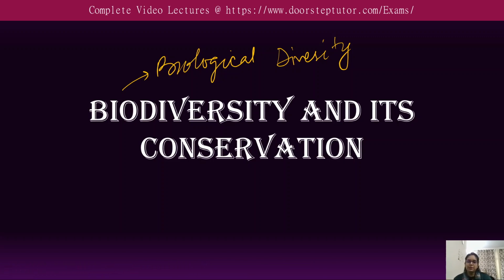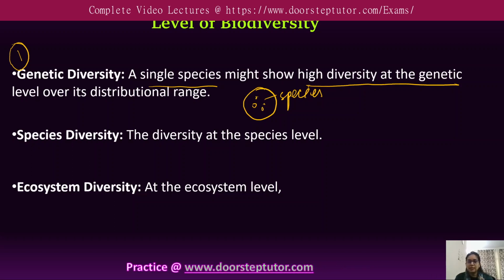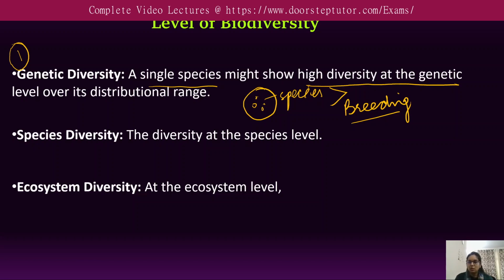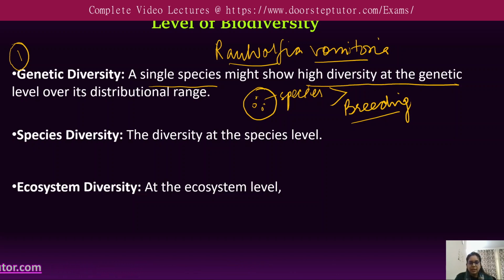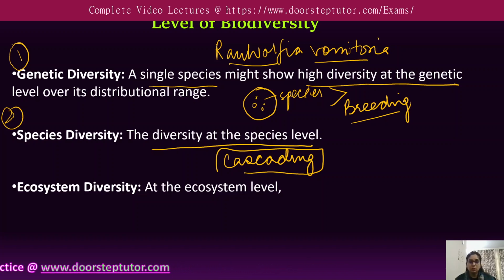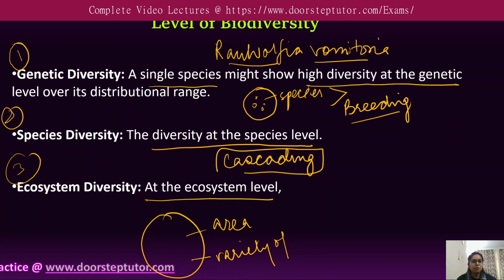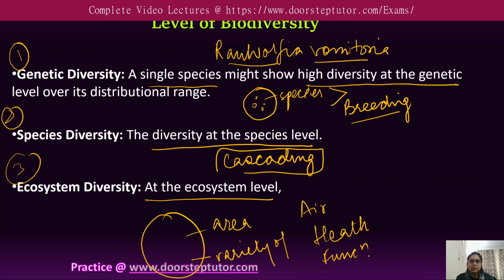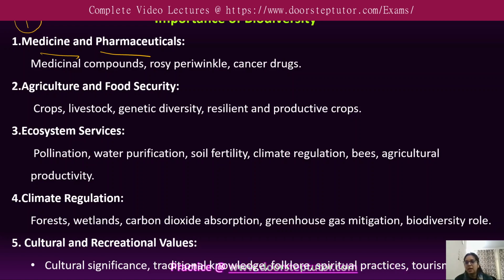Biodiversity & its Conservation | NEET Biology @ doorsteptutor.com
Chapters:
0:03 Introduction
0:06 Defining Biodiversity
0:36 Genetic Diversity Explained
1:12 Importance of Genetic Diversity
1:36 Medicinal Plants Example
2:07 Adapting to Environmental Changes
2:24 Raw Material for Breeding Programs

Understand the core principles of biodiversity and its significance for ecosystem health and human benefits. This video covers genetic diversity, species diversity, ecosystem diversity, and the importance of genetic variation for adaptation and resilience. We also explore examples like medicinal plants and their genetic variations.